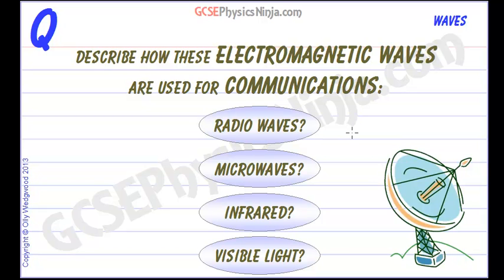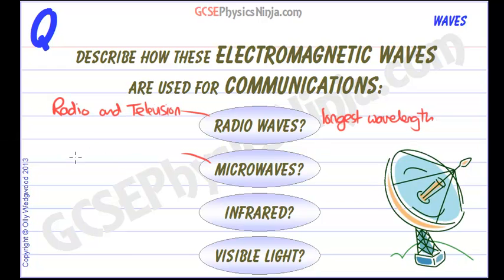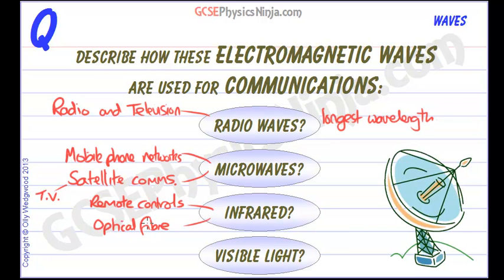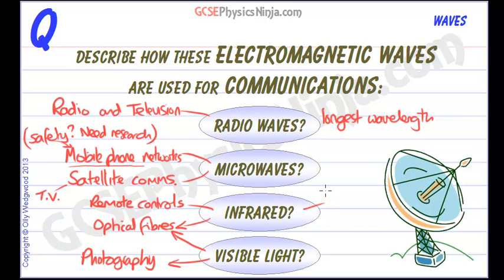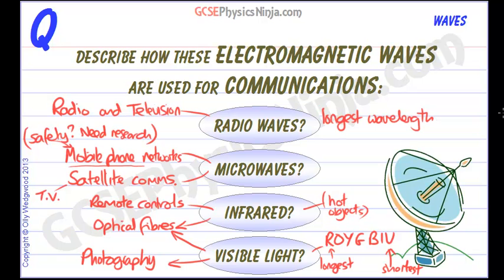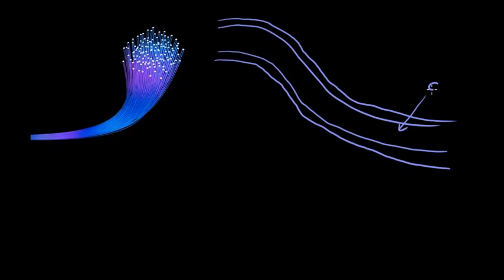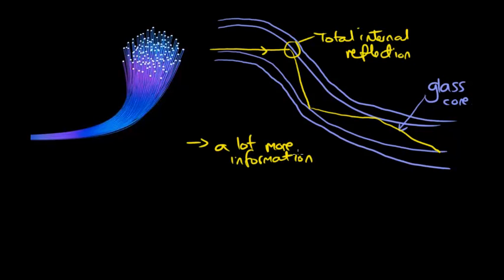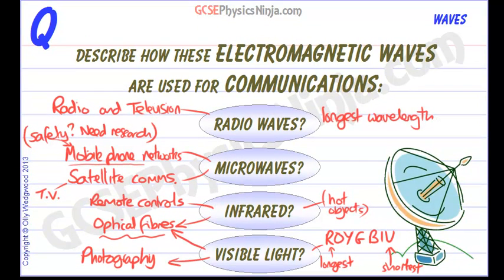AQA P1 fc61